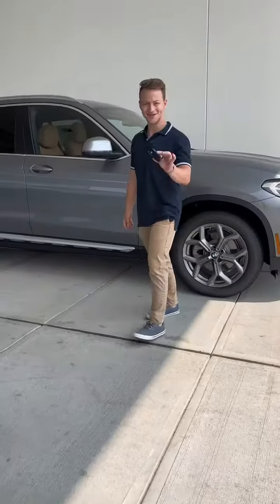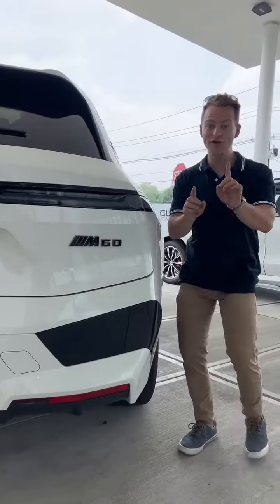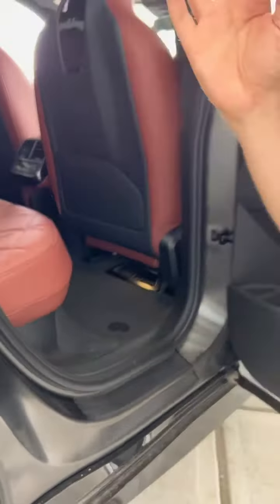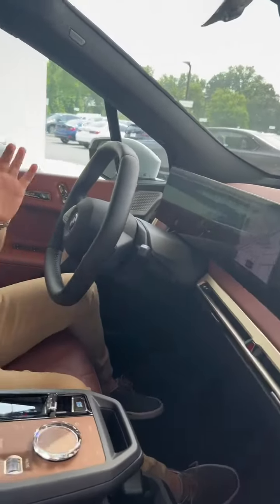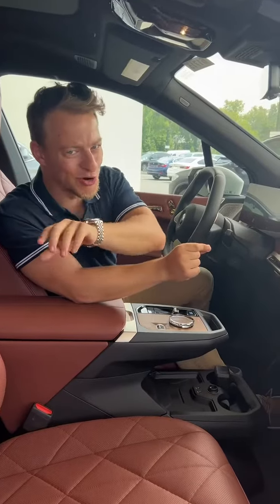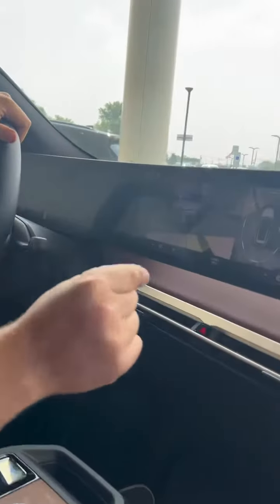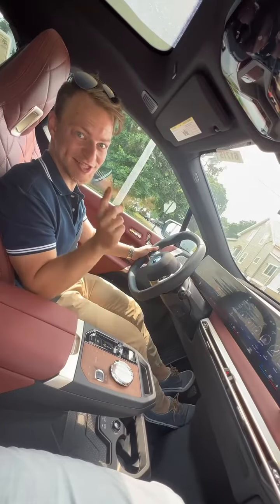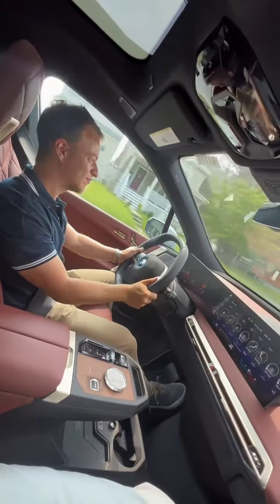HIDDEN FEATURES of the BMW iX